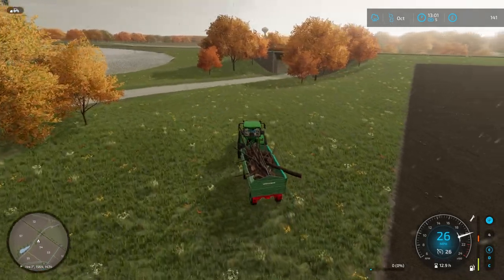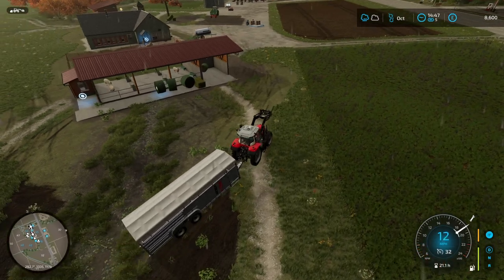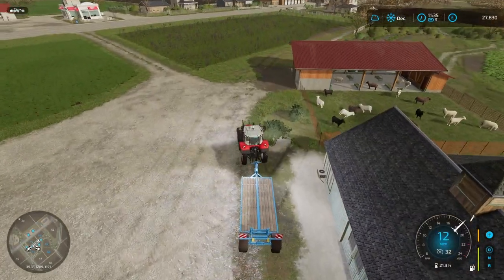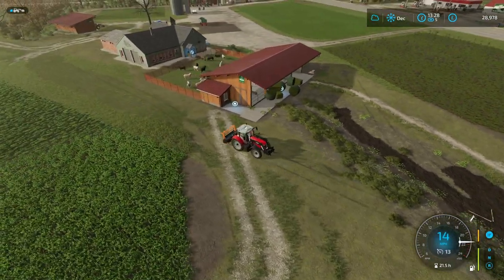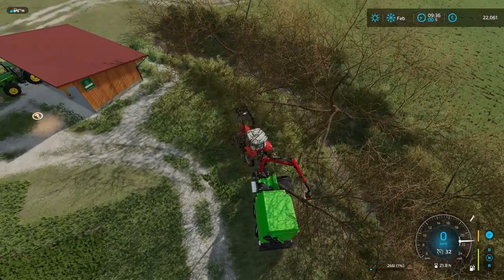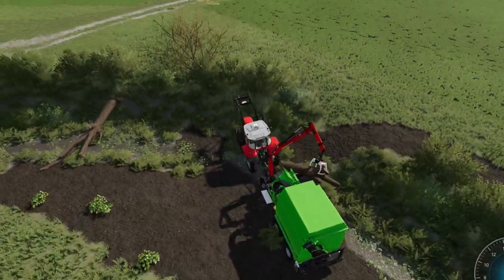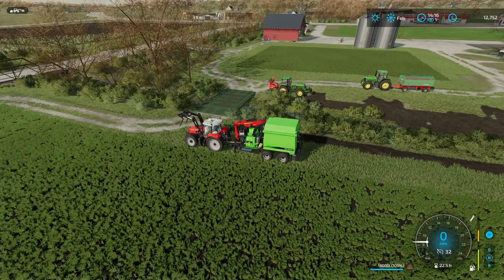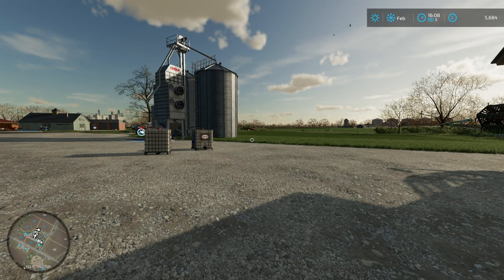Fabric Production in full swing - Elm Creek - Farming Simulator 22 - Ep 13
Needing to earn a bit more money on the farm and looking into productions, getting a bit of a loan from the back, thought it would help get some bigger and better things to help us move production forwards